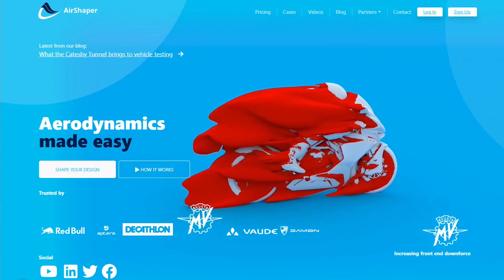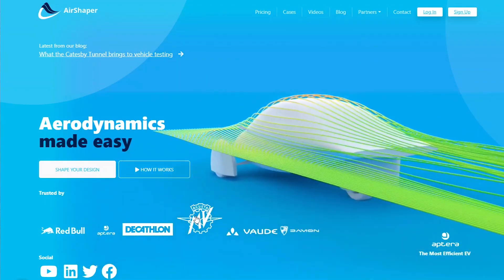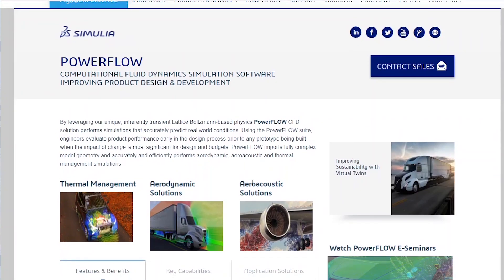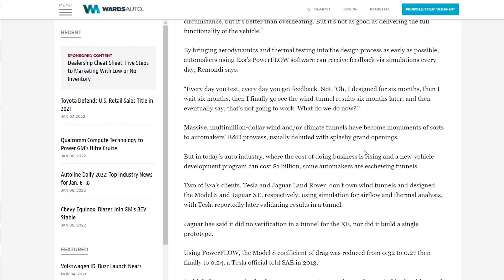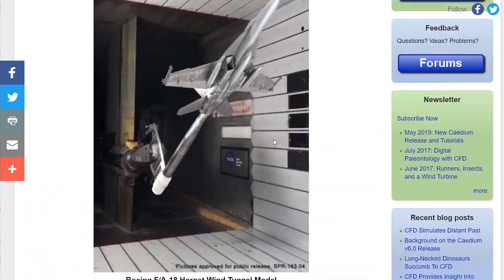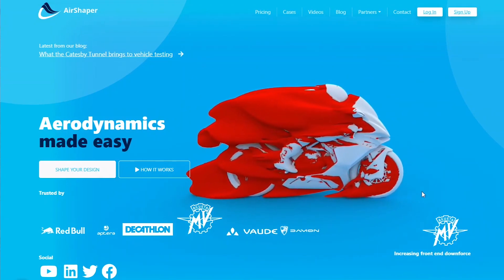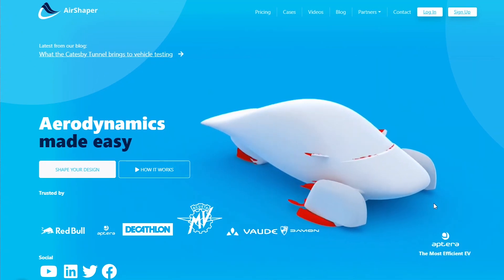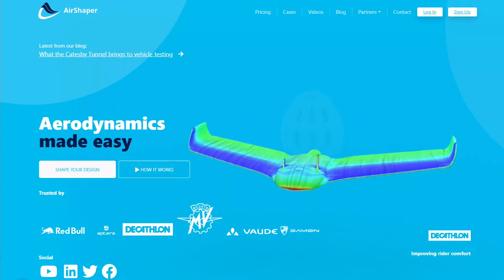Aptera's Computational Fluid Dynamics Software